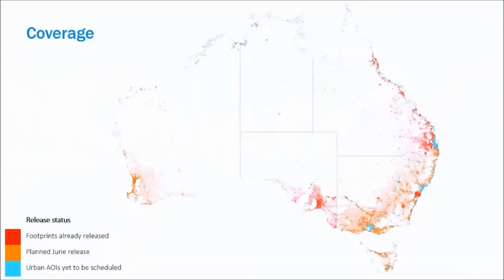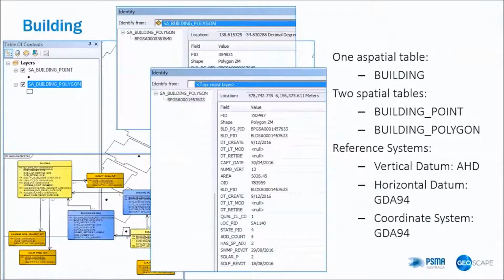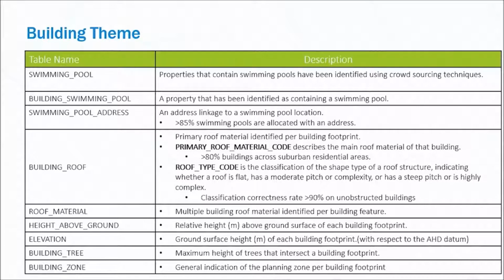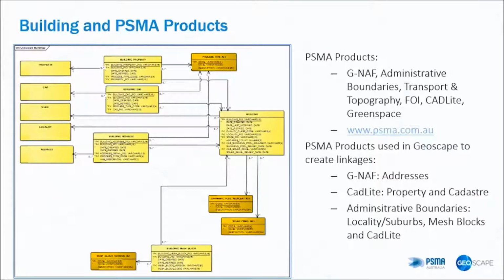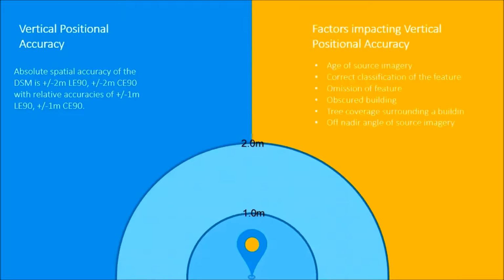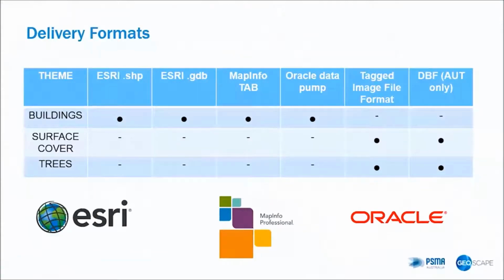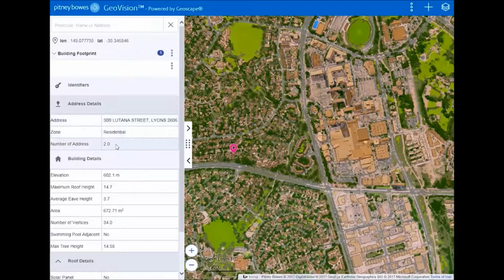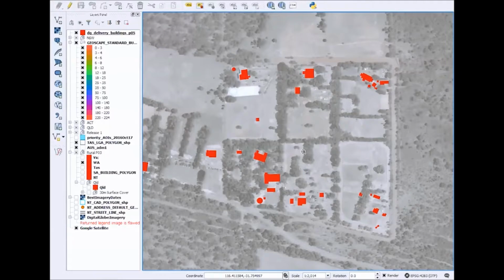Webinar: Geoscape Technical Architecture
A technical webinar which goes through the architecture of Geoscape, including the themes and tables associations.  There is a demo showing Geoscape in use, with insights on the applicability and utilisation of the product.